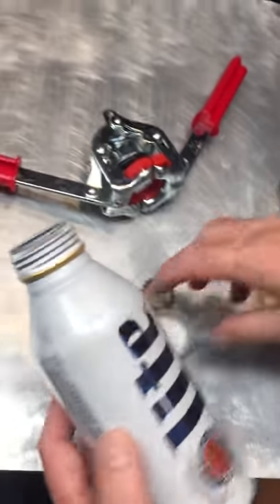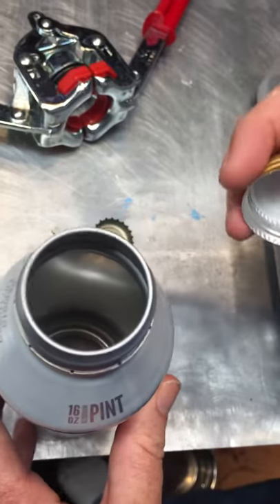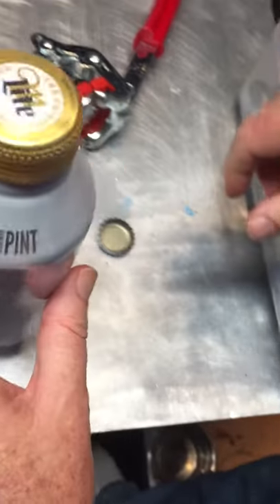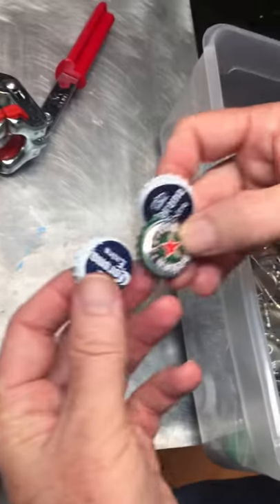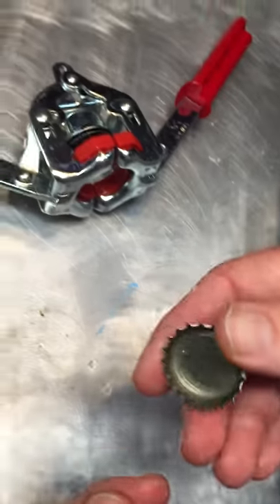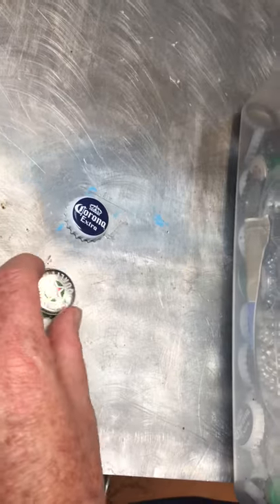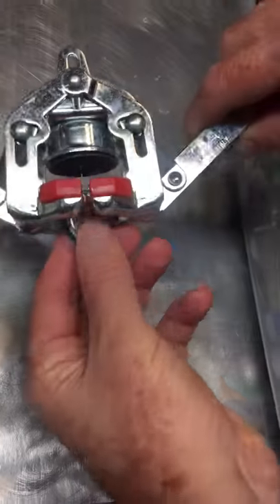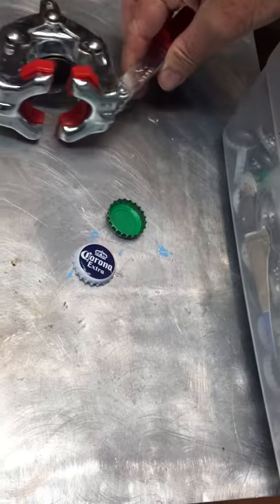resuse bottles and cans for gas storage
Great storage containers, gas storage, emergency gas. dry good storage. reusing beer cans and bottles